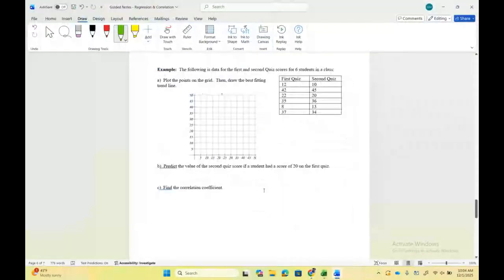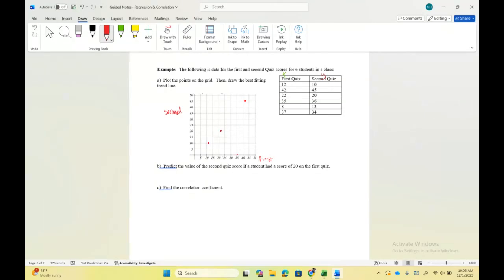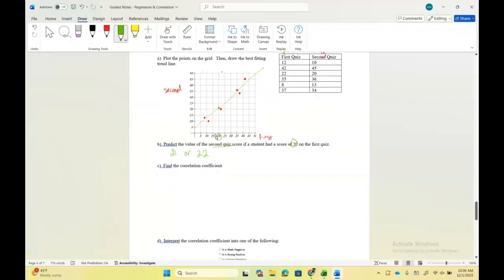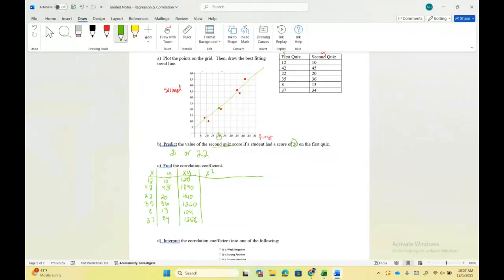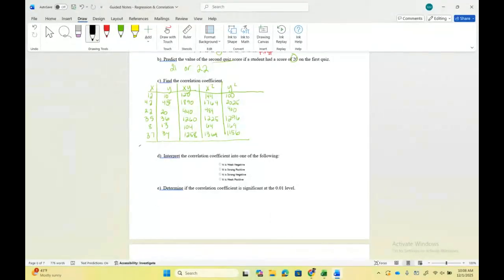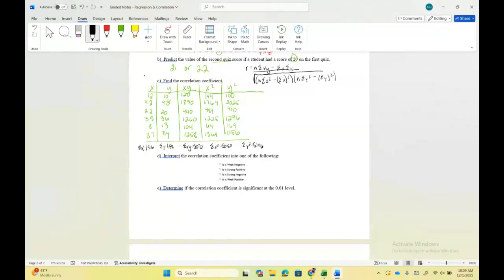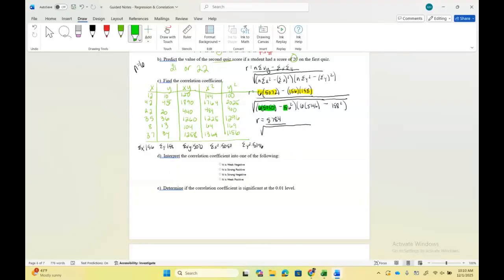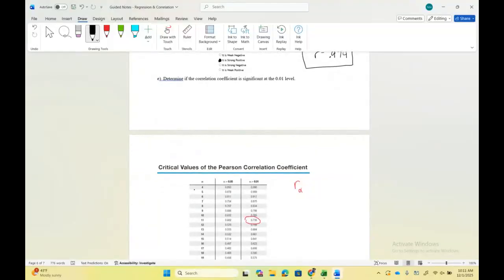Unit 8 Video - Last Examples on finding r and determining if it is statistically significant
This video goes through the last example in the Unit 8 Guided Notes